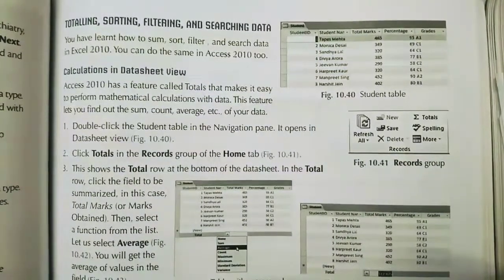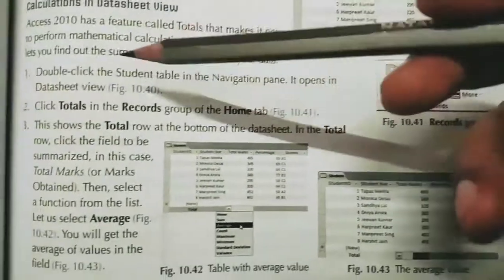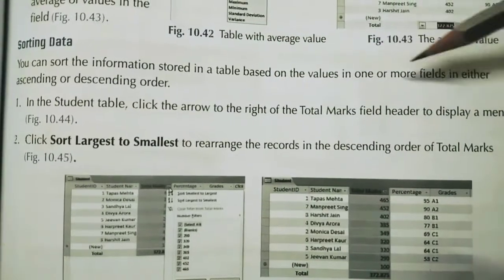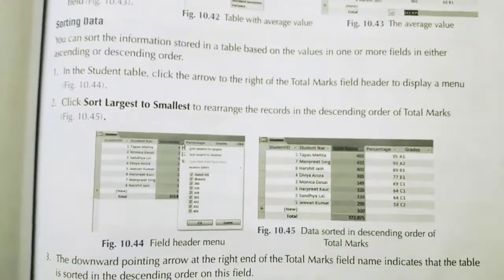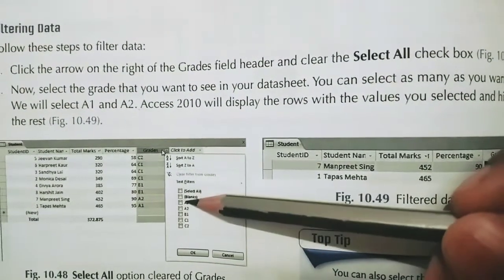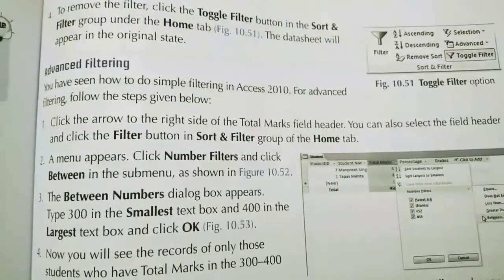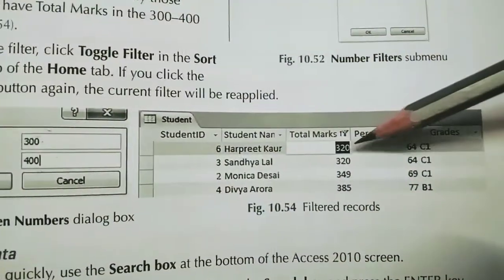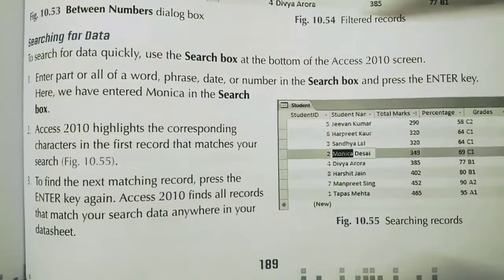Class 9 | Computer Science | Introduction to Database- MS Access 2010 | Video 12